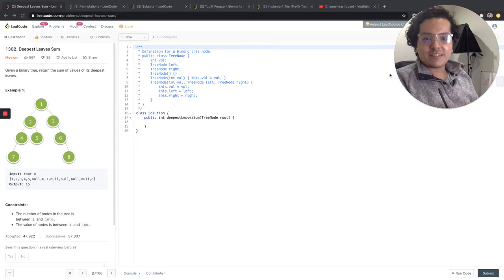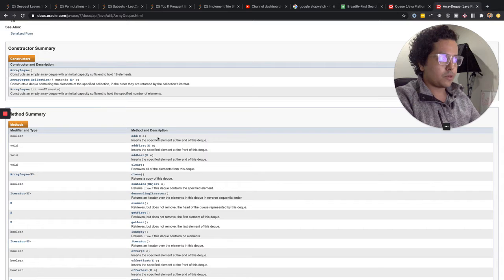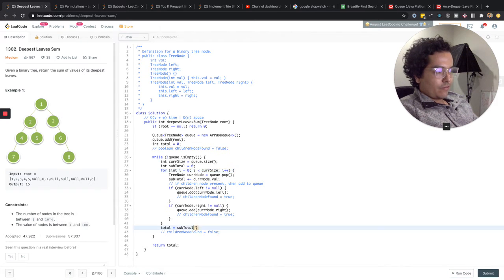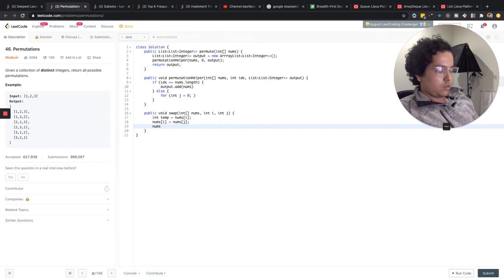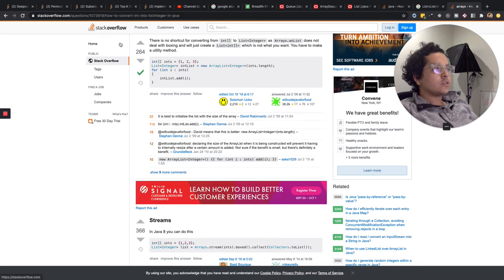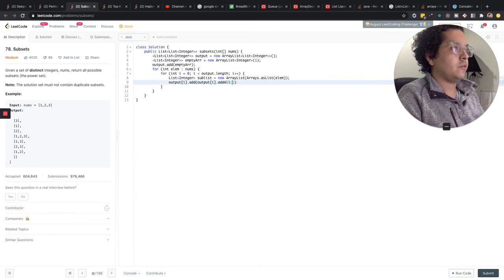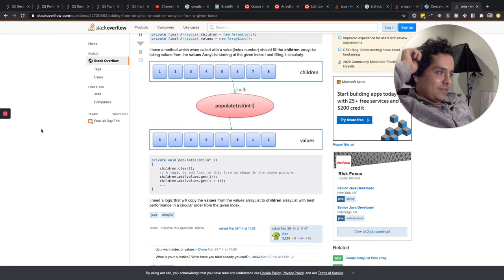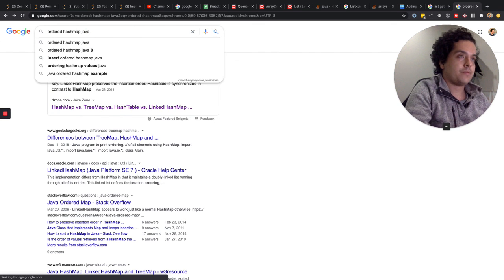Solving Leetcode Questions 1302, 46, 78 in Java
Java Practice